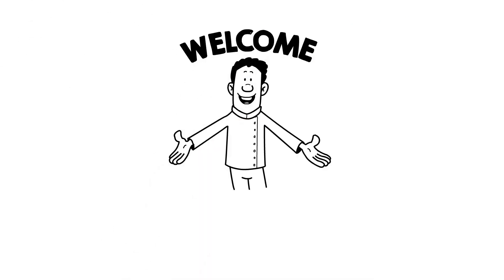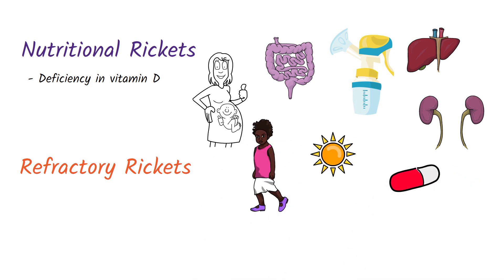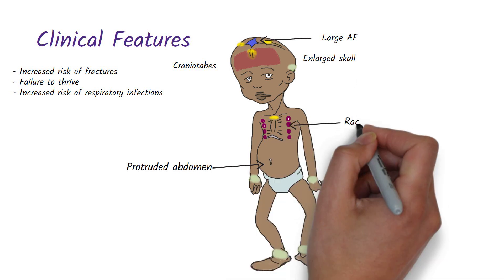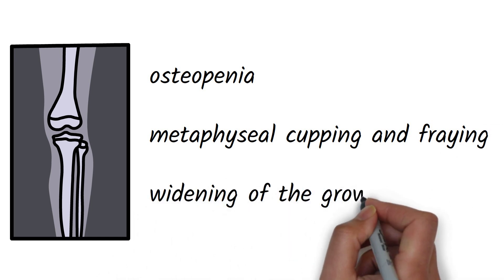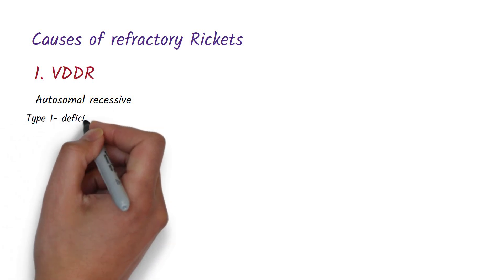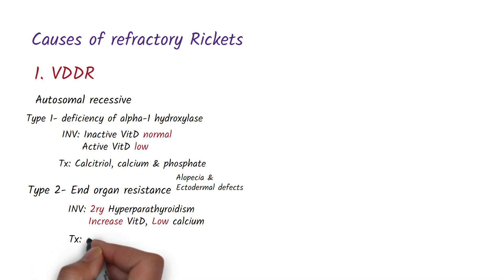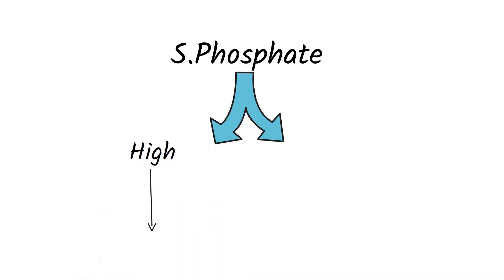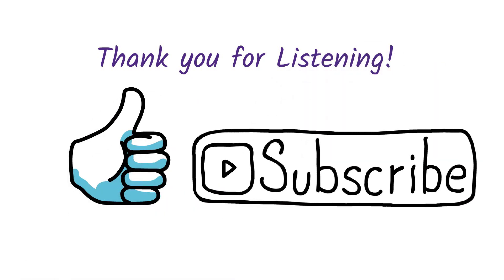Rickets in Less Than 10 min!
Rickets is a disease of the bones in children where there is softening and weakening of the bones. It is most commonly caused by a nutritional deficiency of vitamin D. In this video, Vinuri will be talking about the etiology, clinical features, investigations, and treatment of rickets.